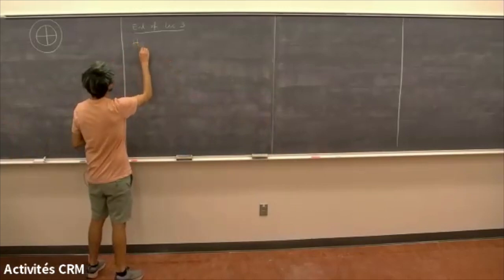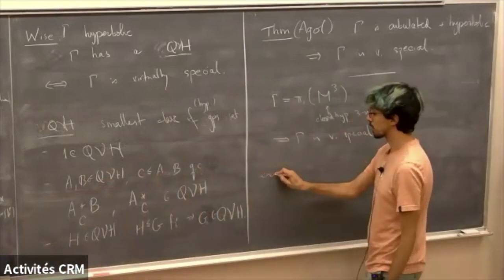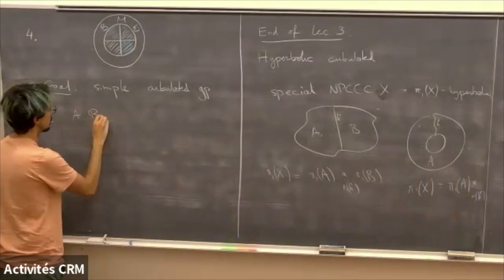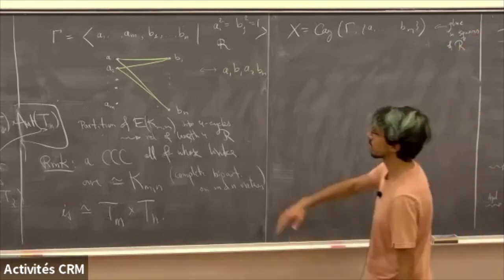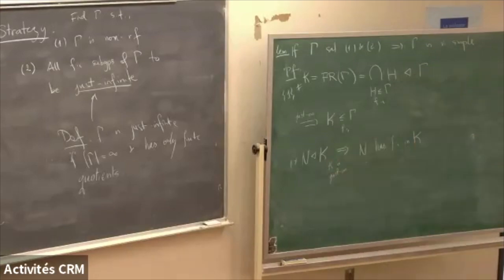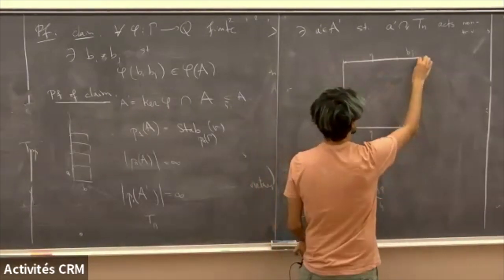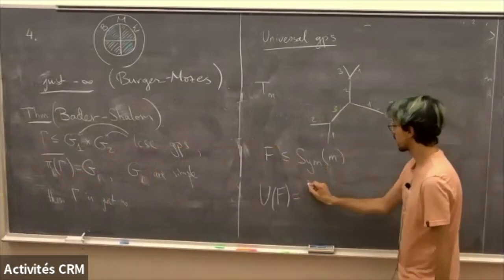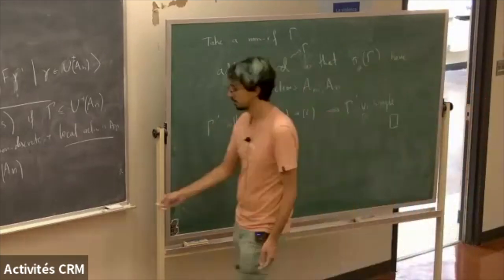Nir Lazarovich: CAT(0) cube complexes IV.